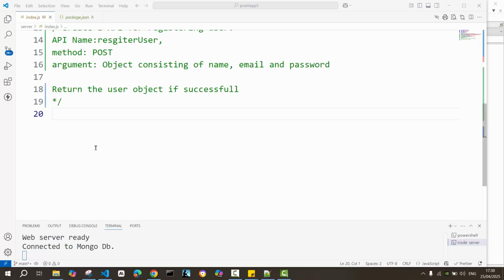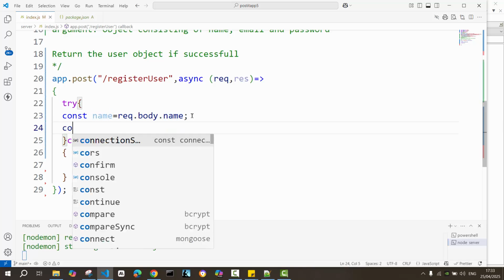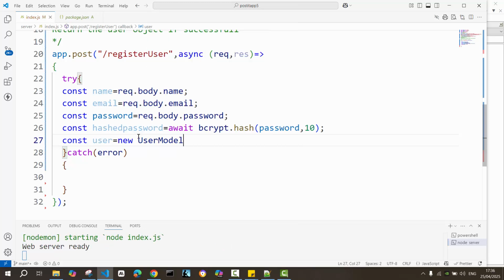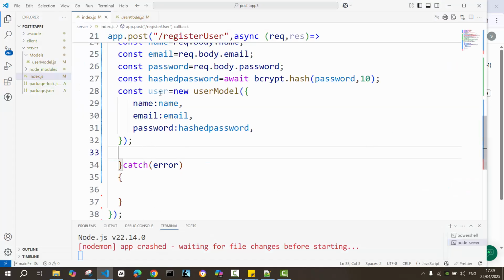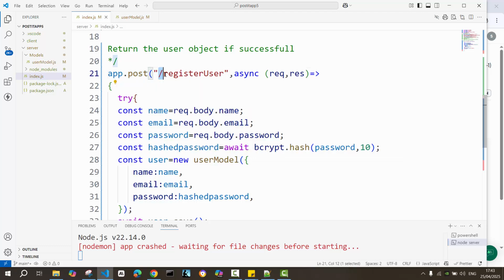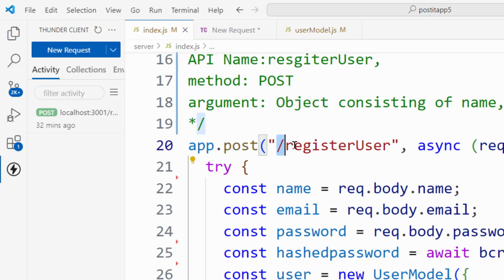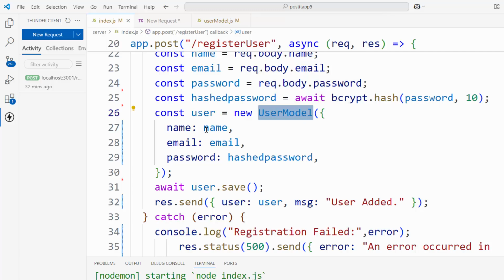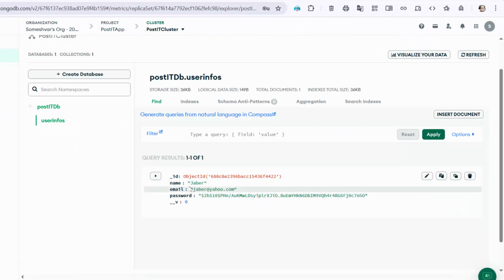API for handling the User Registration in index.js in server folder